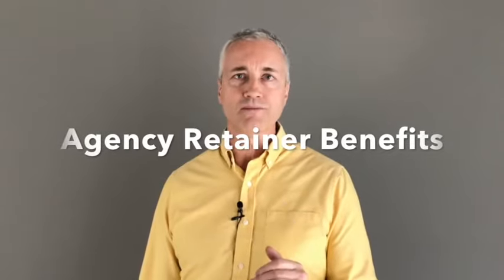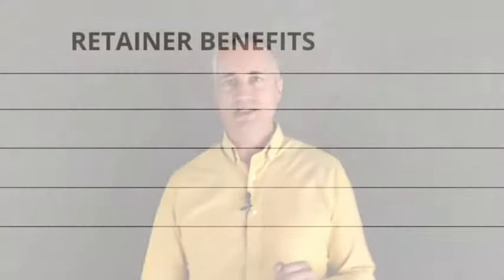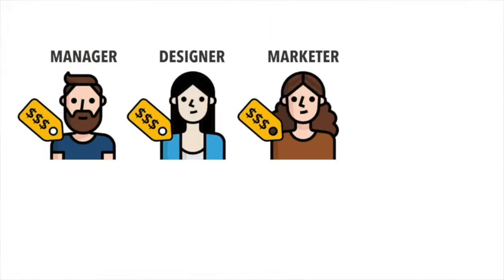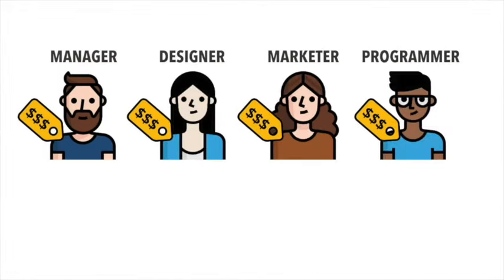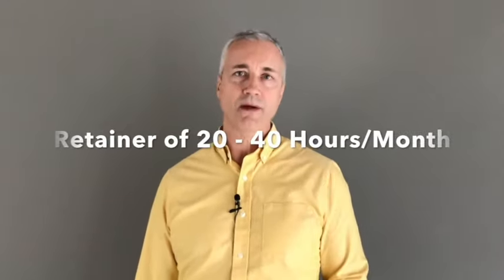Web Retainer Benefits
If your website needs frequent or regular maintenance, including development, design, or marketing services, a website retainer package may be your most cost-effective solution. Website retainer fees are discounted from regular hourly fees and puts an entire team of web professionals at your fingertips, prepared and scheduled to be at your disposal every month. This proactive approach to website maintenance costs less than hiring an in-house team without losing the benefit of a defined monthly budget. Watch as we lay out more details about the benefits of website retainers.